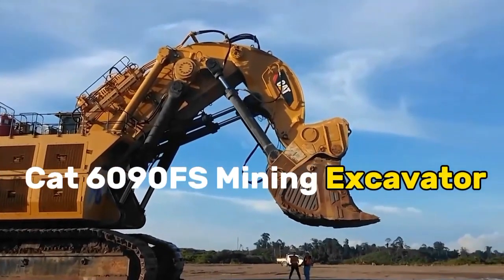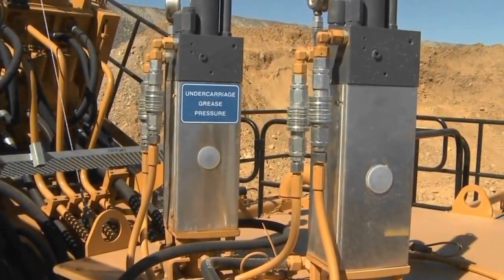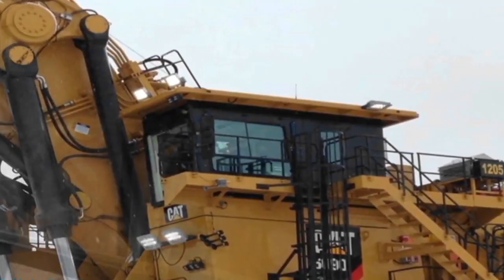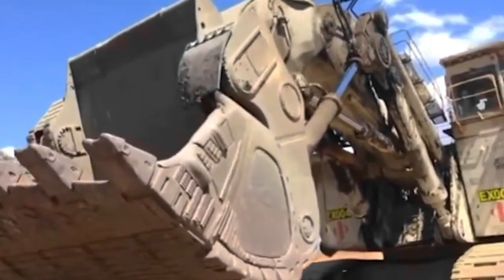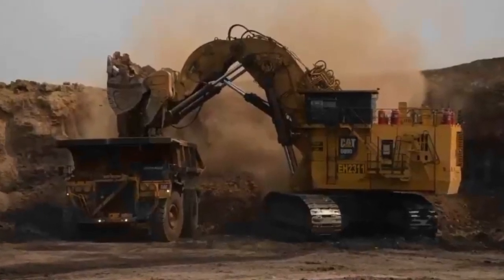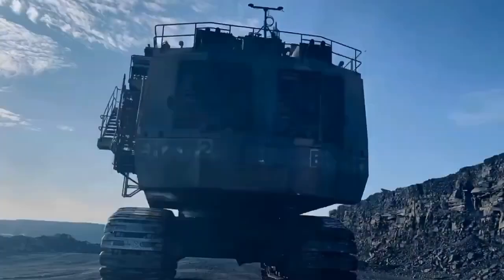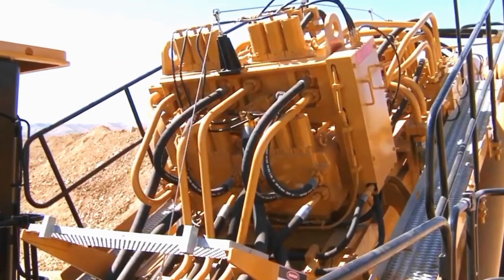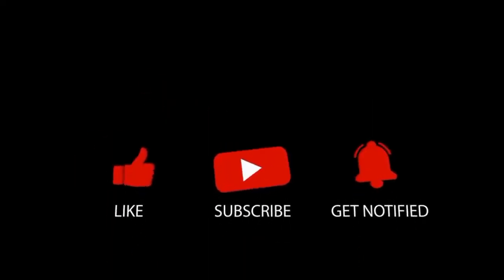Caterpillar 6090FS | Discover Worlds Largest Mining Excavator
The Cat 6090FS Mining Excavator stands as a titan in the realm of mining machinery, embodying cutting-edge technology and unparalleled efficiency.

This video explores the features, capabilities, and the significant role this formidable machine plays in the mining industry. Let's begin.